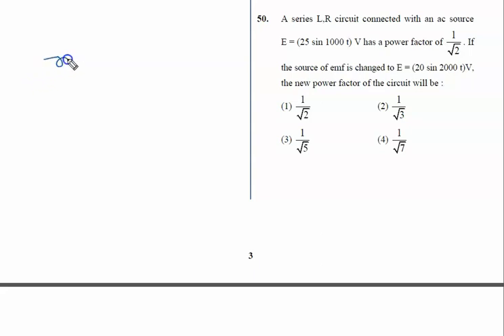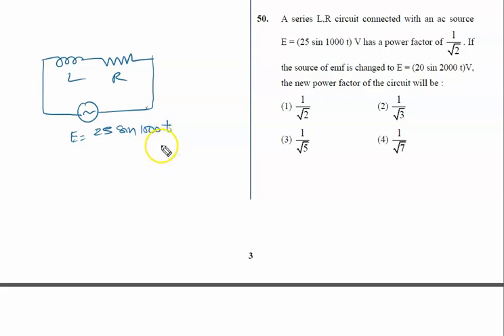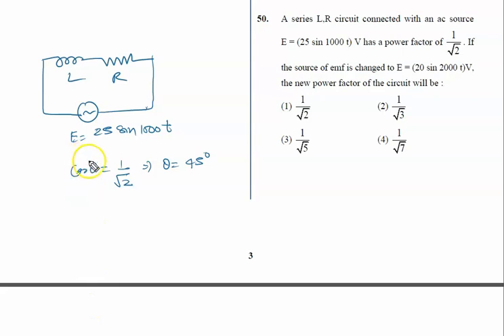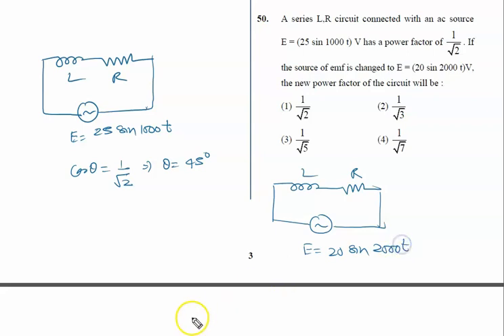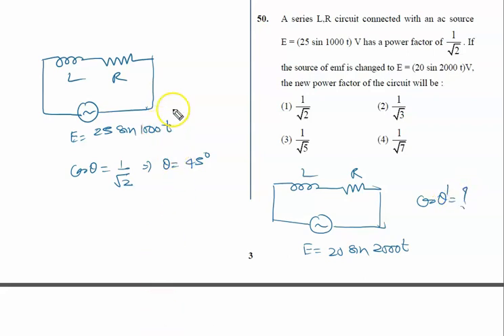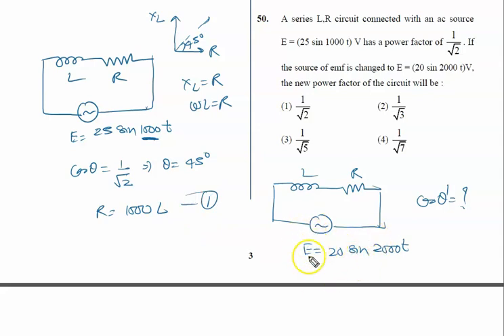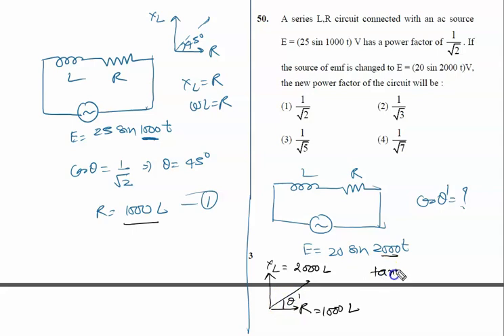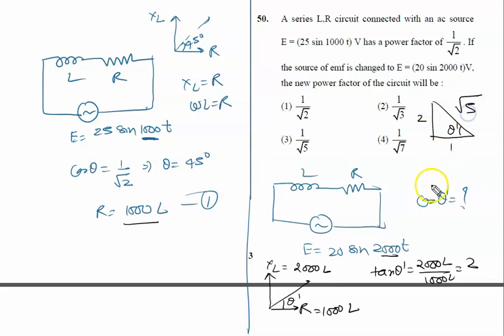A series L,R circuit connected with an ac source E = ( 25 sin 1000 t ) V has a power factor of 1 /